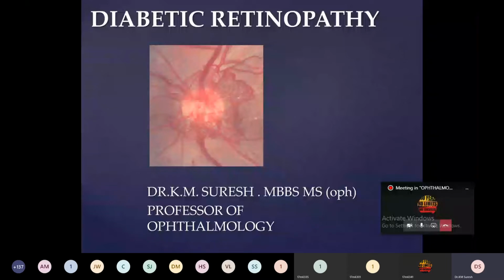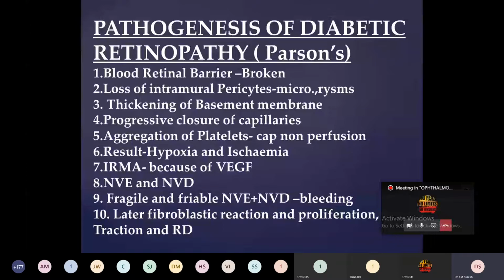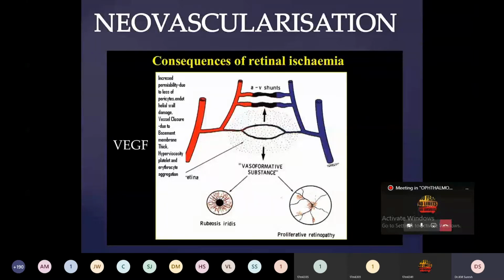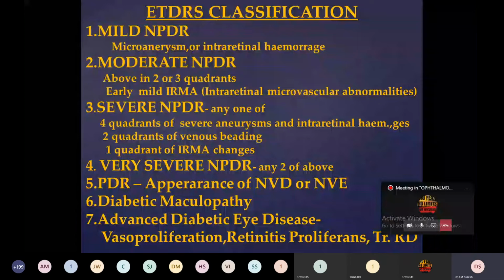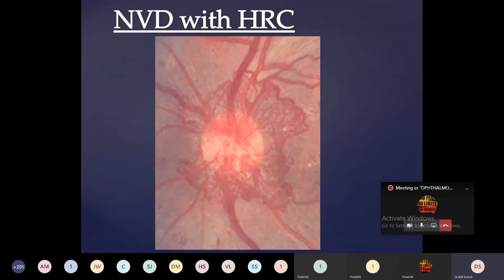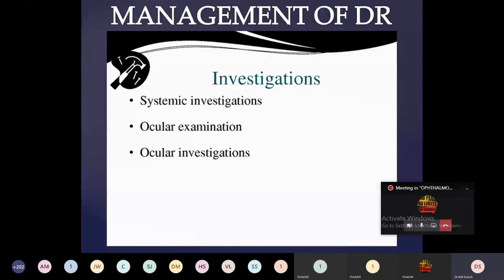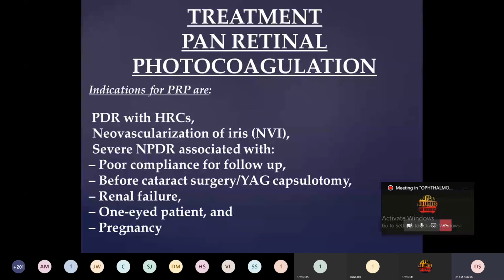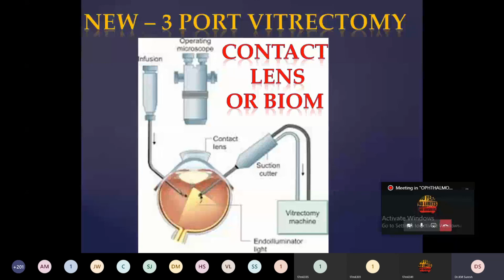Diabetic Retinopathy for MBBS students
Diabetic Retinopathy Lecture class for MBBS students